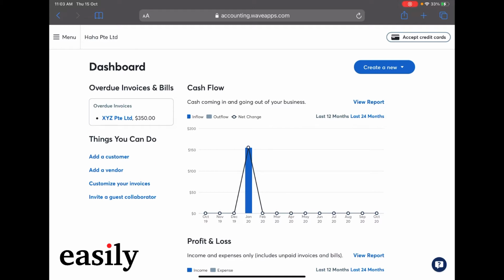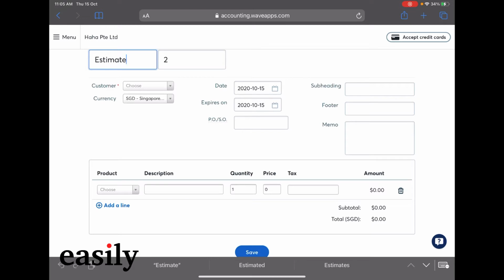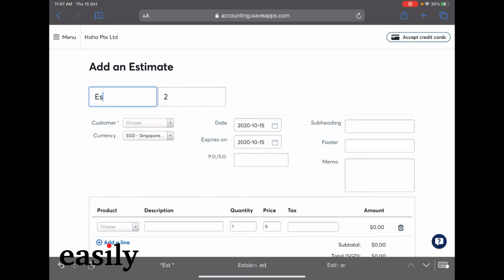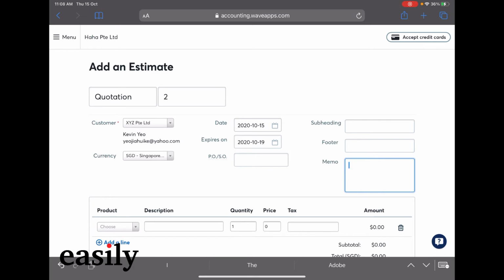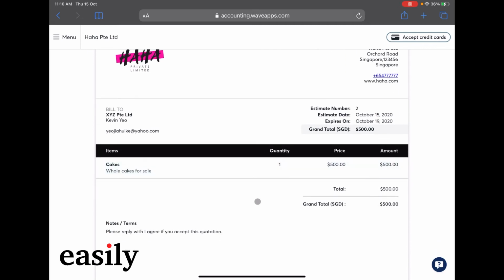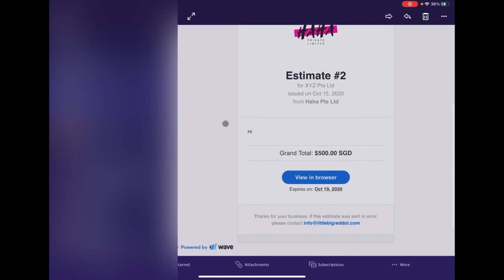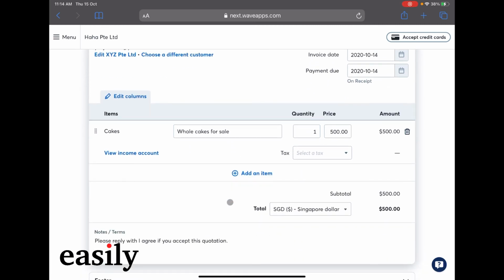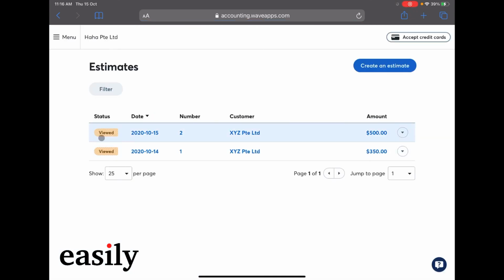Wave Accounting Tutorial - How To Send Estimate / Quotation To Clients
Wave financial is a free to use cloud base accounting system. It has a user friendly interface and allows for multiple party collaboration.

RECORDING CONTEXT
Published 15 Oct 2020. This video reflects the rules, schemes or software interface discussed at that time. Check the related reading and current official guidance before acting.

ABOUT RAFFLES CORPORATE SERVICES

Raffles Corporate Services Pte Ltd is an ACRA-registered corporate service provider in Singapore, providing company incorporation, corporate secretarial services, annual return filing, registered office services, accounting, bookkeeping, tax compliance and payroll support.

Whether you are starting a business or managing an established company, our team helps you stay organised and meet your corporate obligations.

MORE VALUE WITH RAFFLES SUITE

RCS clients also enjoy access to Raffles Suite, our collection of connected business software tools, with no additional software subscription fee.

From organising company records and signing documents electronically to managing accounting, HR and team workflows, Raffles Suite helps you spend less time on administration and more time growing your business. Access is activated progressively, and our team will help you get started with the tools available for your company.

EMPLOYMENT AND WORK-PASS SUPPORT

Our associate company, Little Big Employment Agency Pte Ltd, is an employment agency licensed by Singapore’s Ministry of Manpower (EA Licence No. 19C9790). It supports employers and individuals with employment matters, work-pass applications and related services.

STAY INFORMED

Join the Raffles Corporate Services WhatsApp Community for filing reminders, regulatory updates, webinar announcements, useful business articles and information on grants and schemes:

OUR WEBSITES